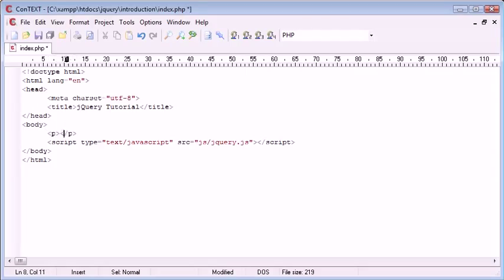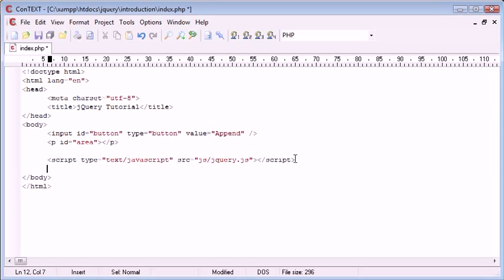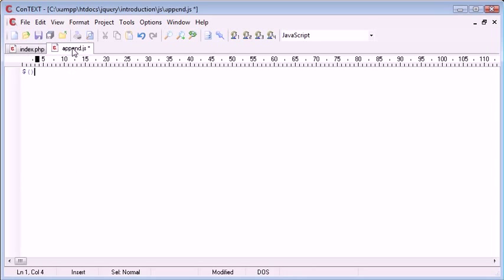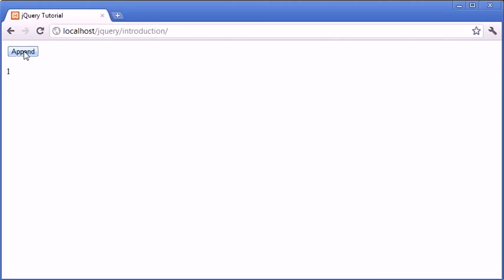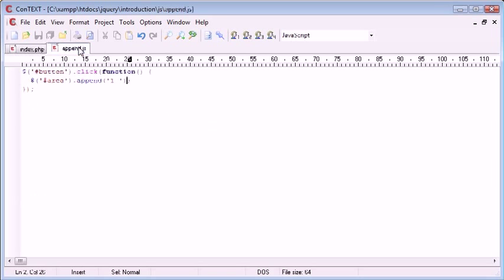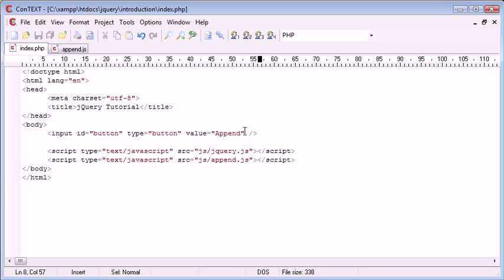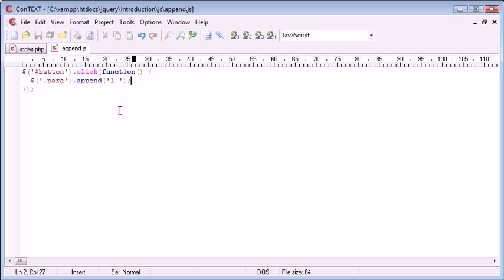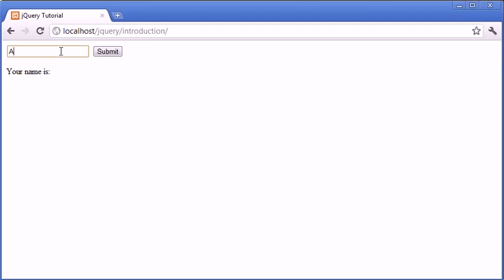78 append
jQuery Tutorial